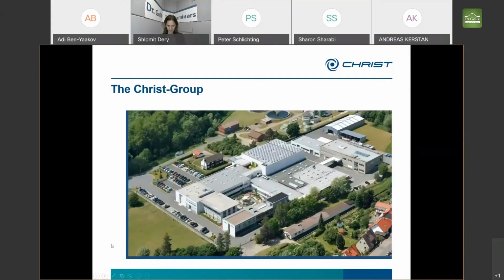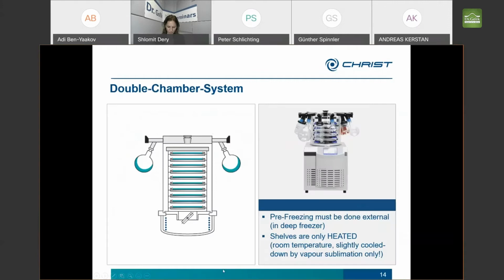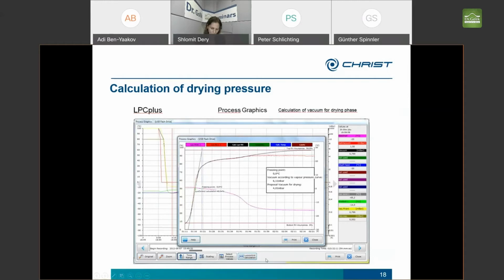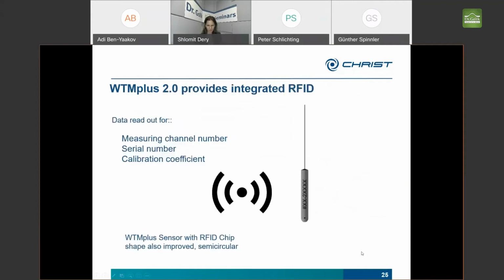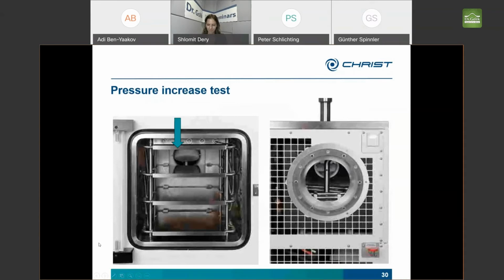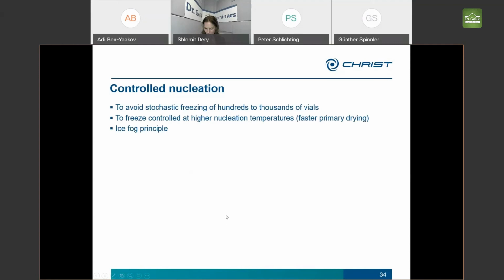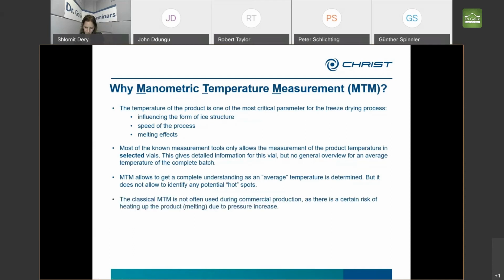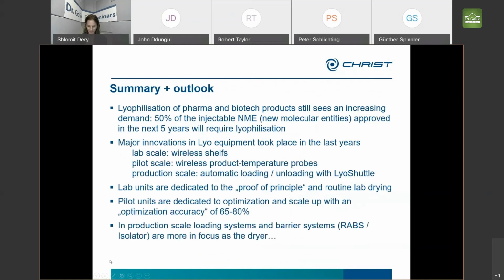Freeze-drying - effective lyophilization techniques & advanced PAT tools applications.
Pharma Symposium 21

Lecturer: Peter Schlichting,
Area Sales Manager;
Martin Christ

Abstract:
High quality active pharmaceutical ingredients are complex requirements
challenges for freeze dryers.
Starting from the formulation in the laboratory to process optimization on a pilot scale
and on to the aseptic production of the pharmaceutical product.
The path from laboratory via pilot to production systems has different
requirements for the devices.
Specially pilot scale is of importance, as here the later cycles and costs of the
production is predefined.
Some useful backgrounds and related tools are presented here.